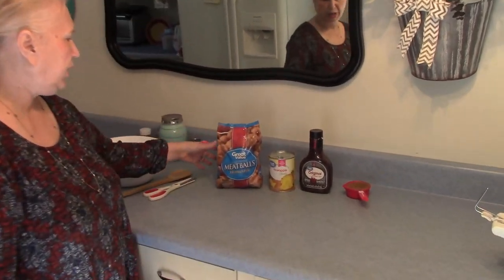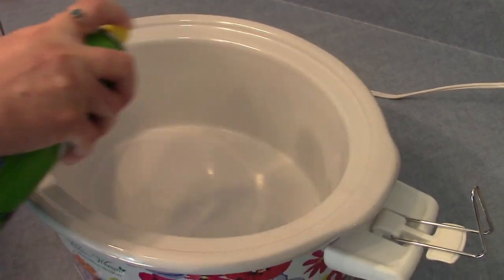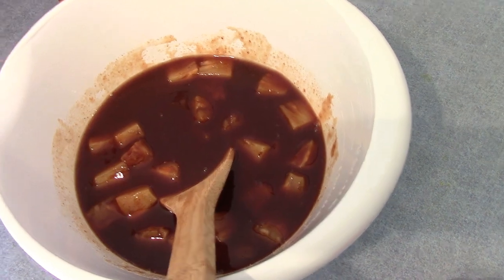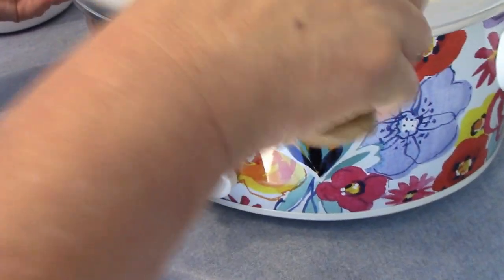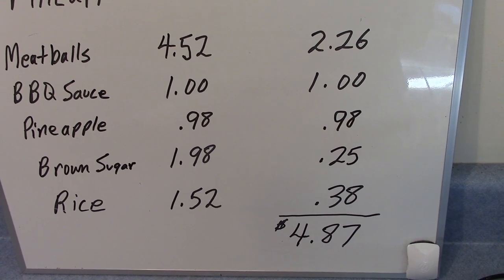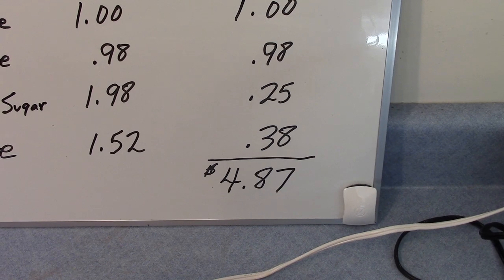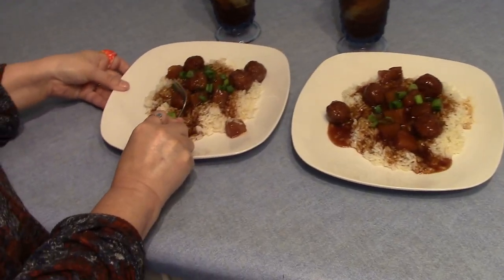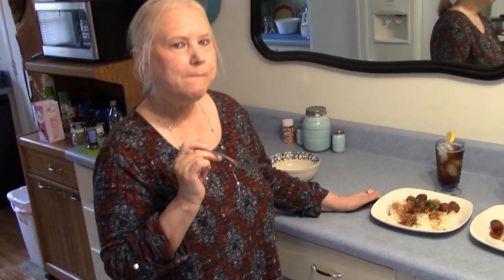Pineapple BBQ Meatballs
Marie makes Pineapple BBQ Meatballs in a Crockpot.